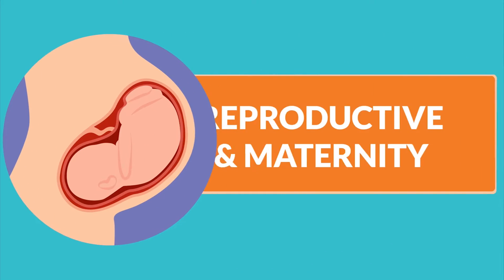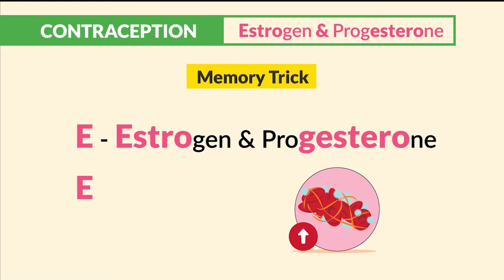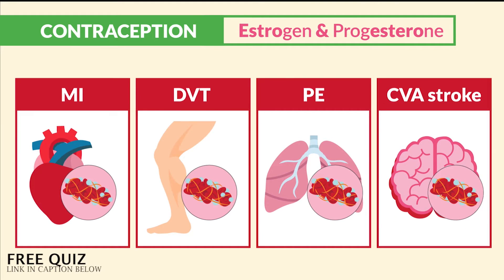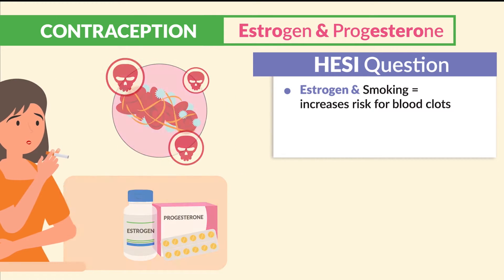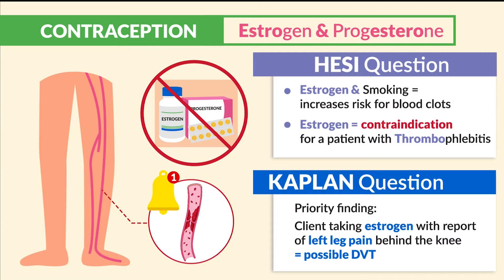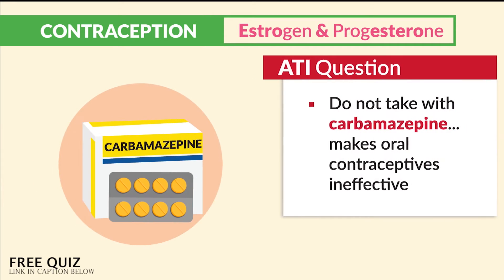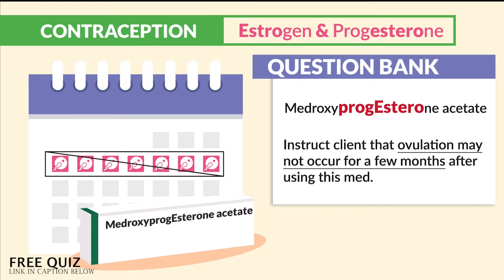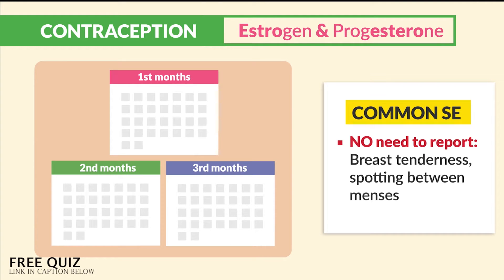Pharmacology - Reproductive, Labor & delivery drugs for nursing RN PN NCLEX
Today’s video is all about labor, delivery, and reproductive system drugs for Nursing Students and NCLEX Review.

Some labor and delivery drugs include estrogen, progesterone, terbutaline (a beta-agonist), oxytocin (a hormone that stimulates uterine contractions), folic acid, and betamethasone (a corticosteroid). There are also other drugs that help with symptoms caused by disorders of the reproductive system.

Watch to learn more about nursing interventions and NCLEX questions on reproductive system drugs.